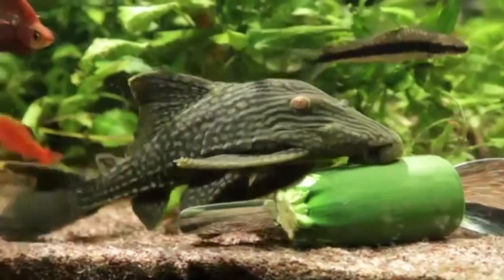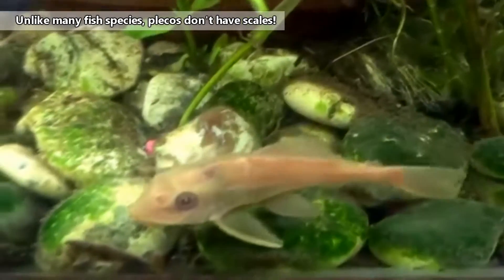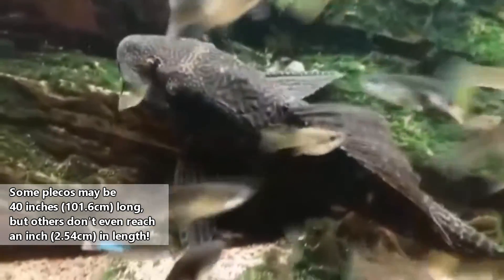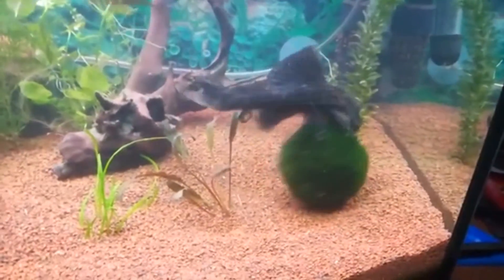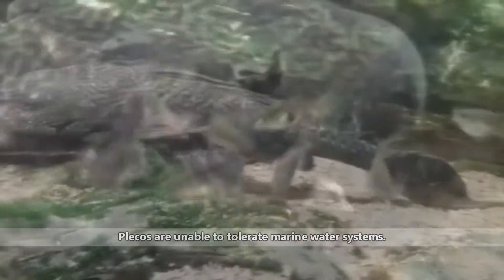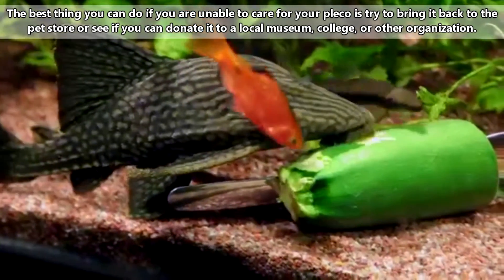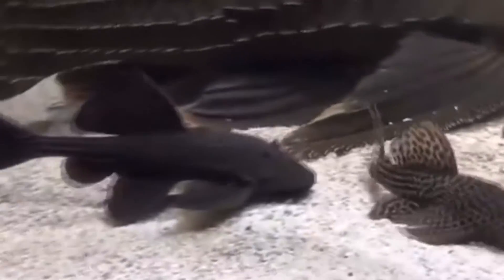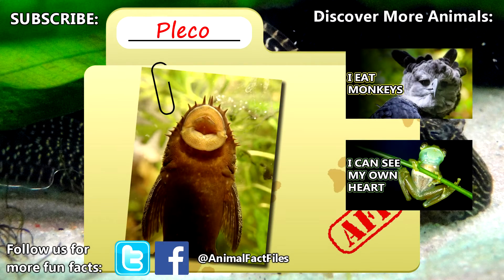Pleco facts: aka armored sucker mouth catfish | Animal Fact Files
Plecos are not a single species of fish but rather a large group of armored catfish. These fish can get massive, reaching more than three feet (0.9m) in length! Plecos are from Central and South America, but they have been introduced to other parts of the world. These introductions have lead to habitat destruction by pleocs - who are just living their lives as best they can in places they wouldn't naturally be.

Scientific Name: Family - Loricariidae
Range: South and Central America
Size: 1-40 inches (2.5-102cm)
Diet: opportunistic eaters - eat just about anything
Lifespan: 10+ in captivity